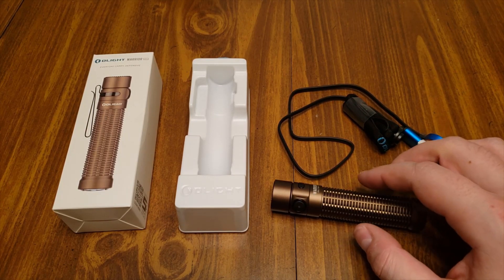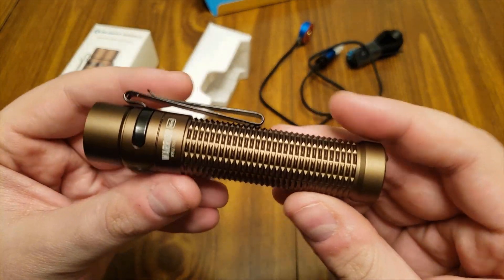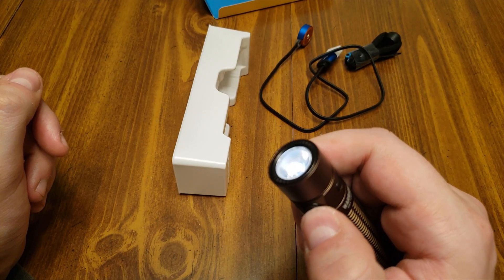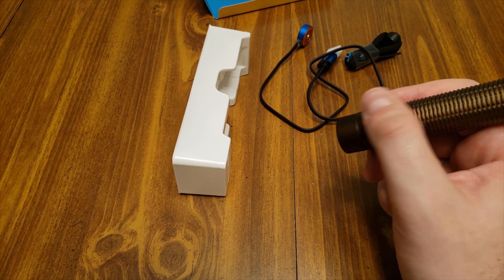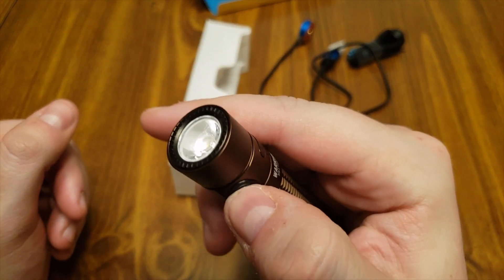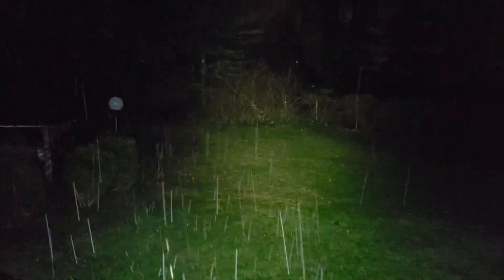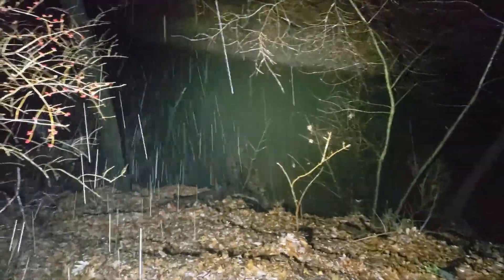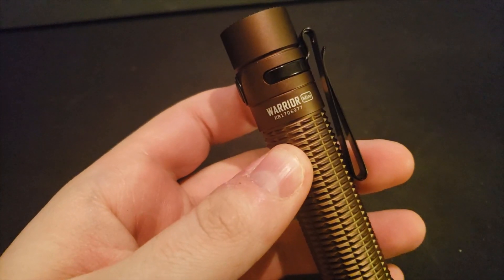Olight Warrior Mini | Review And Demo | New Favorite EDC Light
Checking out the Olight Warrior Mini today. This powerful little guy will definitely be taking a regular place in my pocket. Several brightness settings, good runtimes, and the tail switch all make this a winner for me. If you know Olight, you know about the flash sales and this Warrior Mini can be had for around $60-65 making it a steal in my book.

Sign up for an Olight account using the link above and get some intro rewards, including a free i3E EOS and up to $20 off

This flashlight was purchased by myself. I am not endorsed by Olight. I'm just a guy who likes flashlights and gear and wants other average guys out there to get the best bang for their buck.